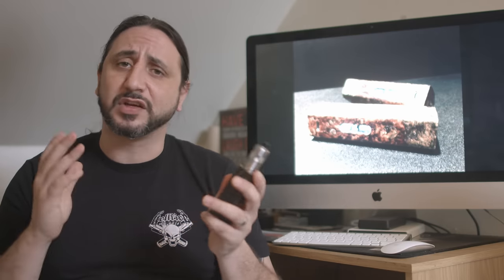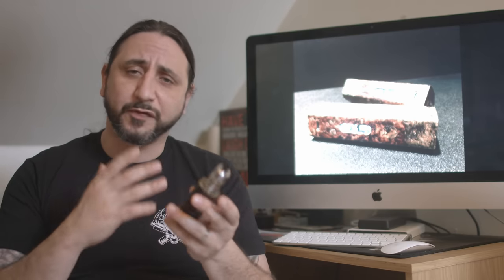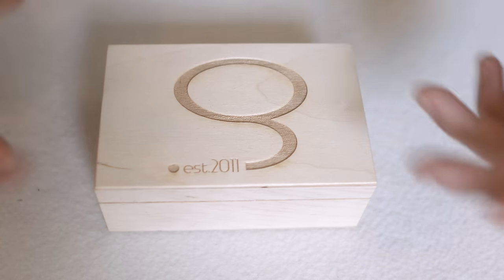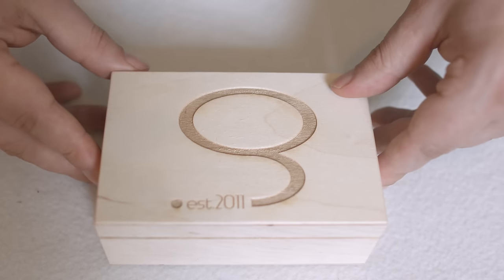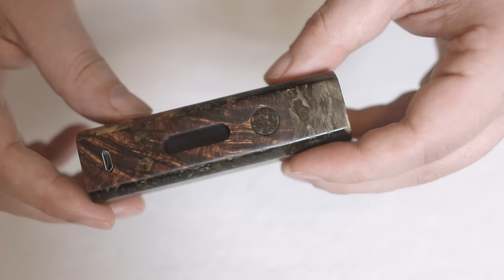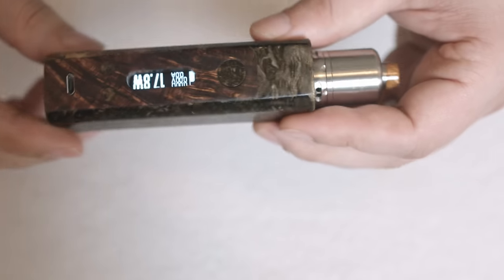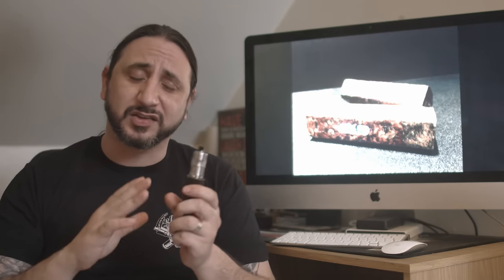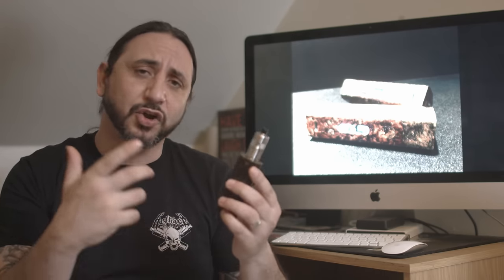Gepetto Senzill Review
A look at the Gepetto Senzill DNA 75